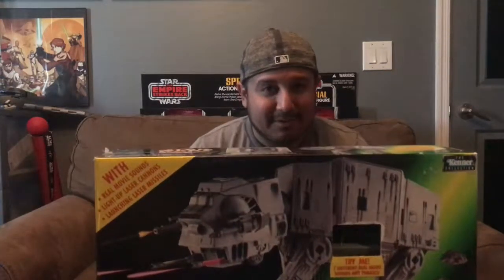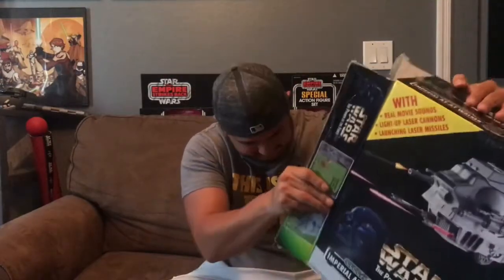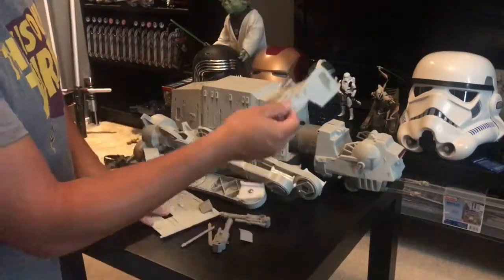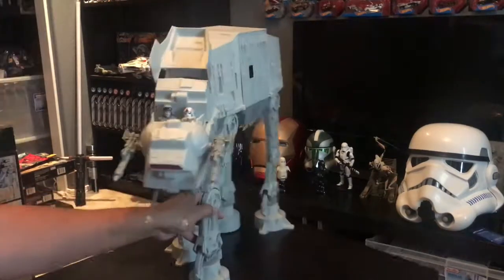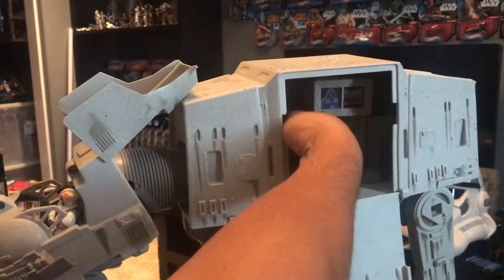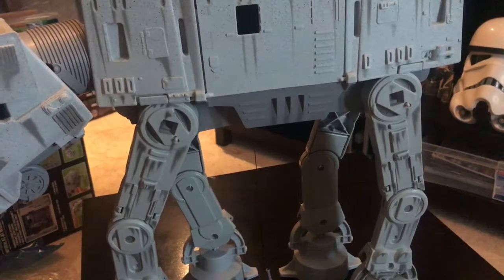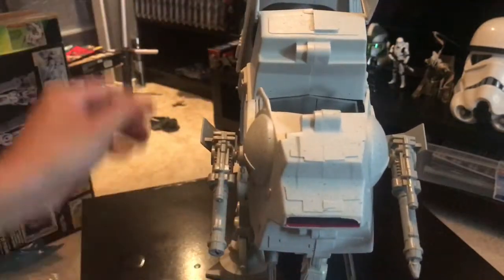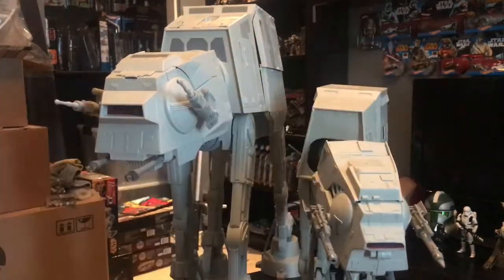Throwback Thursday Power of the Force AT-AT MINT...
Taking it back to the 90's. my childhood years. To some that might make your feel old to others it will make me feel old so we are even :). Today I re unbox my 90's Power of the Force AT-AT which is in MINT condition.. I was like 10 when I had this and even then I had the mind set to keep it MIB.

This was a big vehicle for sure and it had some nice featues to go with it.  Now it was almost the exact same mold as the one in the 80's but they have it more details and a better weathered looking paint job.  It did come with 2 exclusive figures the AT AT driver and the AT AT commander (General Veers).  The best feature I think was the 7 move sounds and phrases.  You can access the buttons inside the belly of the beast with three buttons.  The first buttons was the movie sounds like walking and crashing, the second was laser fire, and the third were the movie phrases and it also lit up a little holographic picture of lord Vader and the shield generator.   You could move the head but you have to put your hand inside the body and grab the handle.  The chin guns do go back and forth with a slider on the side that made real move blaster sounds and lit up red.   The side guns rotate and shoot a projectile, and the head has a cockpit that holds 2 figures.  The last feature is a string with the harpoon gun to put you Luke figure on so he can take down the AT-AT.
Overall I loved this toy, endless hours of battles with this thing, Im suprised I have no damaged parts with the punishment I put it through.. I also compared it to the most recent AT AT they put out about 5 years ago and its tiny :(.